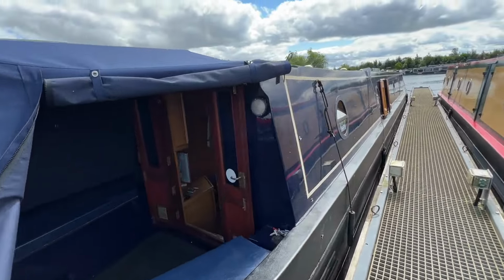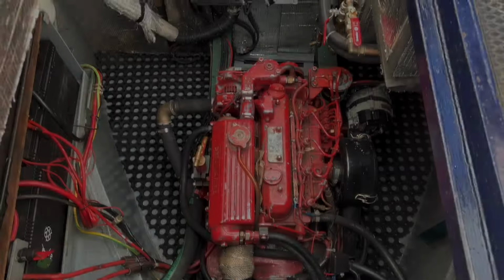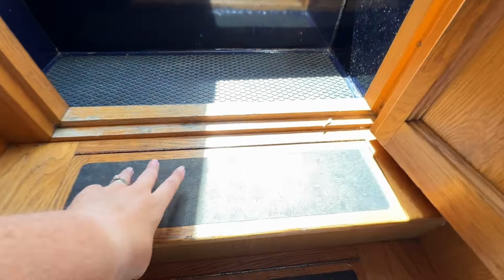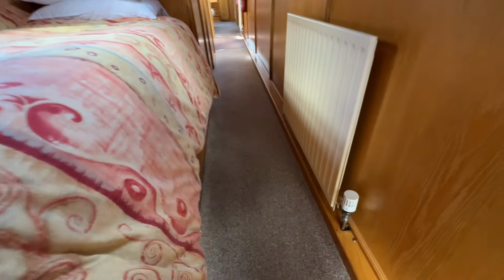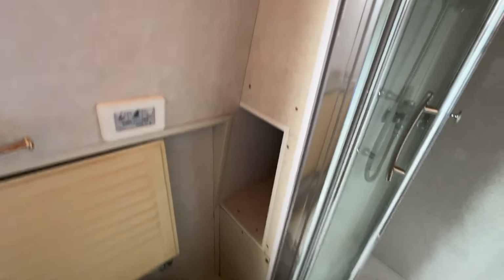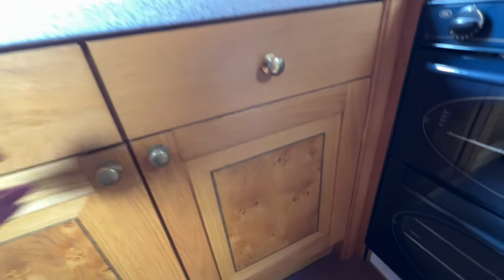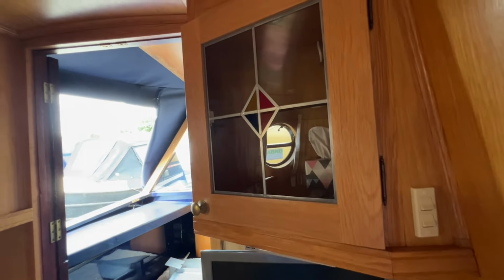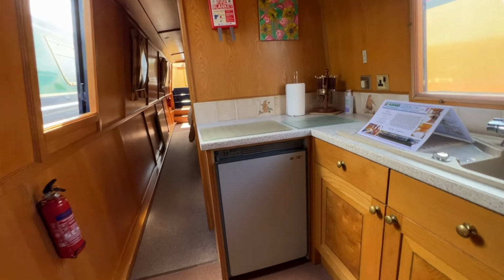SOLD ~ Aeaea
55ft 1in semi-trad stern, built in 2003 by David Homer on a shell from Colecraft.

Equipment onboard includes:
Accommodation for 4 people, landline, galvanic isolator, Mastervolt 2kW inverter, Mastervolt 40A charger, Eberspacher diesel central heating to radiators, hot water heated by engine & boiler, immersion boss fitted, off-corridor shower room with shower cubicle, washbasin and pump-out wc to remote stainless tank, gas cooking, oven & grill, separate hob, fridge, glazed cratch board and canvas cover.

Propulsion is by a Beta Marine 37.5hp diesel engine.

BSSc valid until September 2027, engine last serviced by engineer in March 2024, blacked in May 2022, two owners from new.

Aeaea is at ABNB, North Kilworth Marina.

For more information and to download the full specification brochure, please